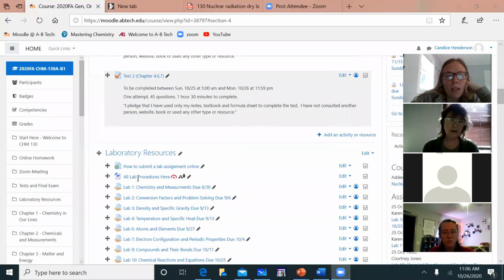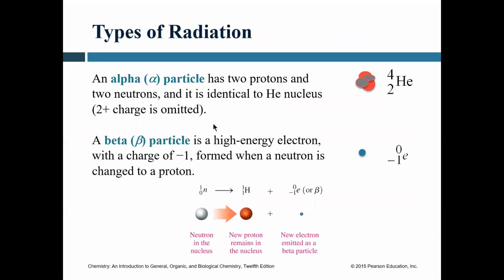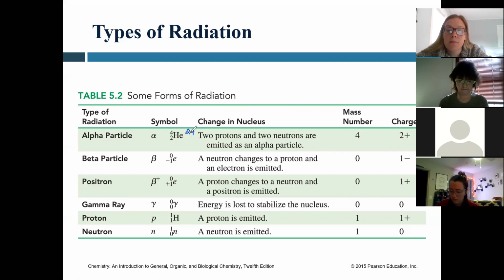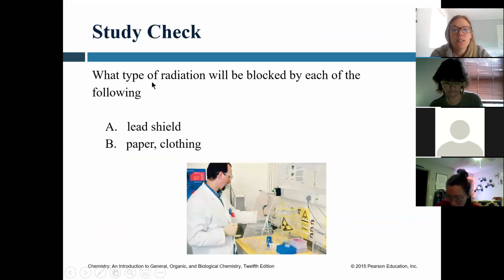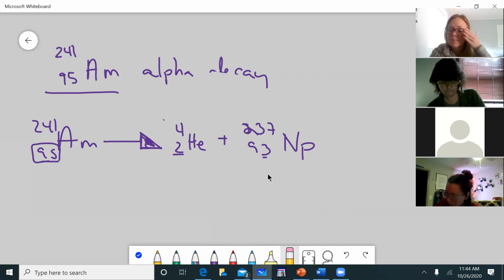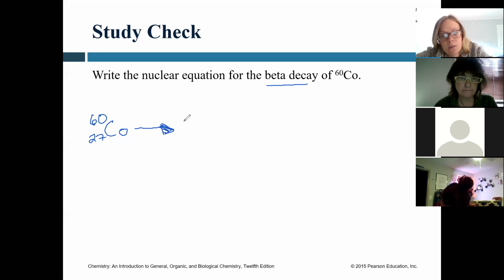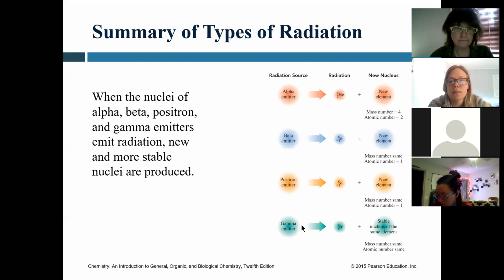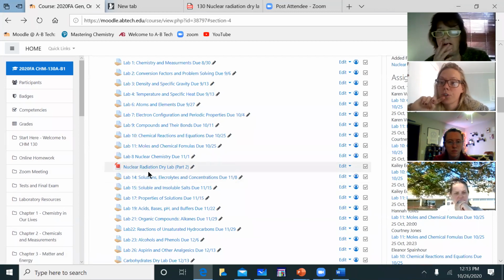10/26/20 CHM 130